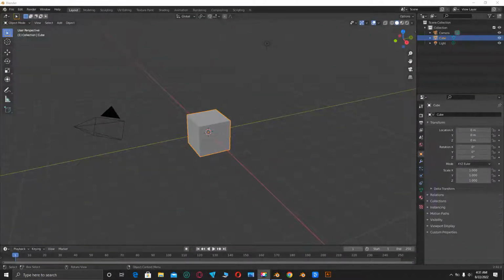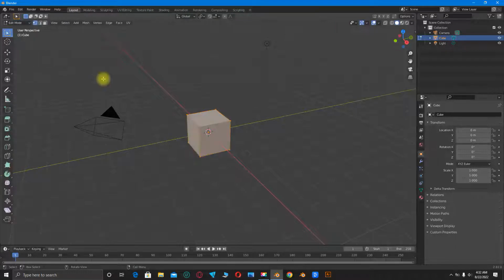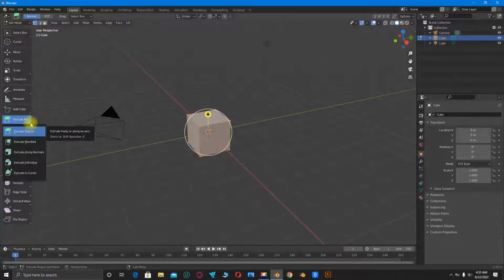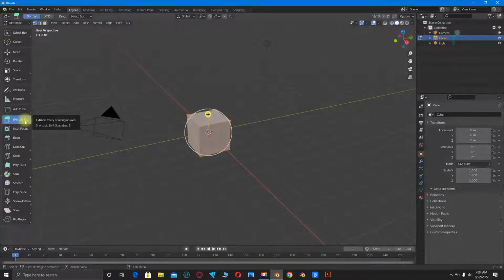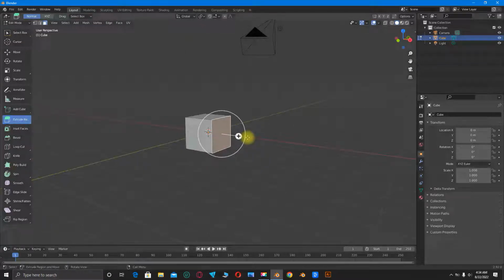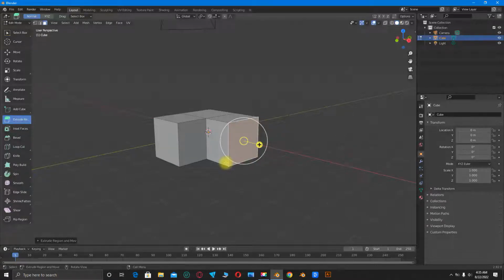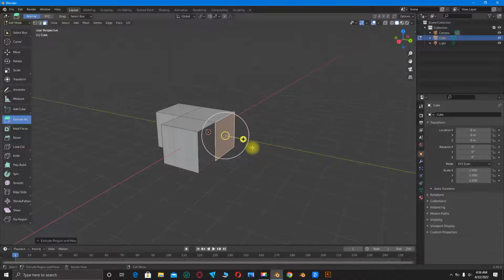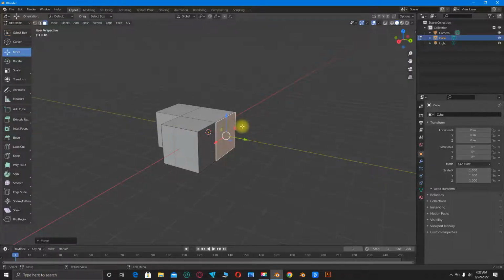MOST IMPORTANT AND BASIC TOOLS IN MODELLING